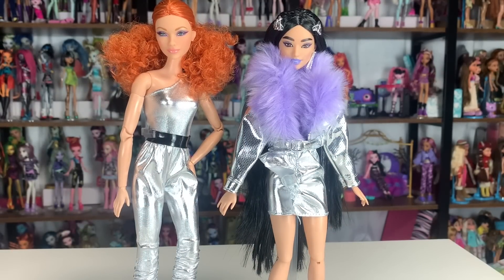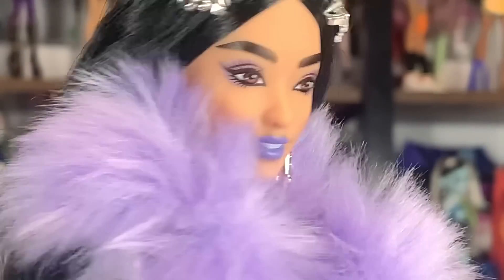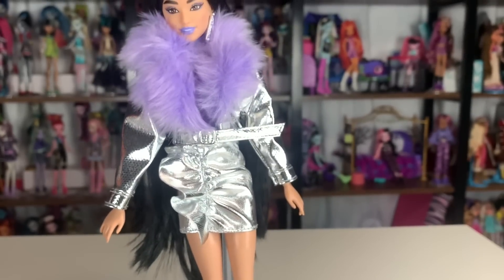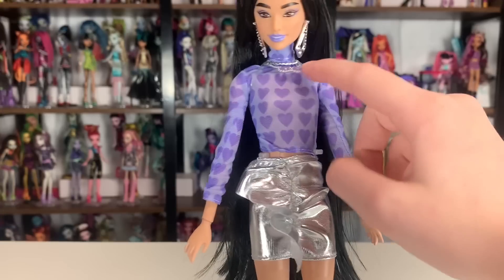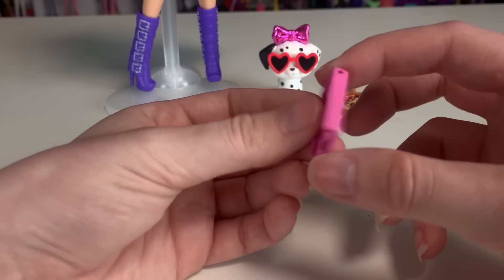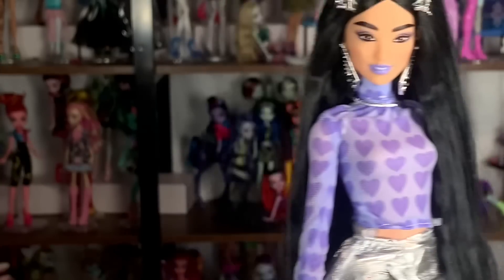LOVING the new Barbie! BARBIE LOOKS 11 & BARBIE EXTRA “RAQUELLE” 15 Review and unboxing! (Collector)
Thanks so much to entertainmentearth for providing the Barbie Looks doll for review!